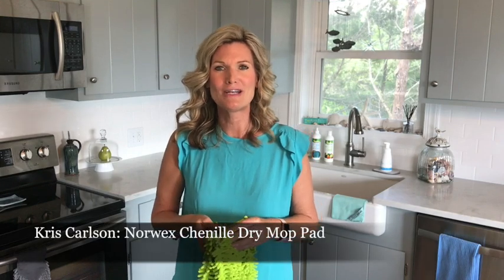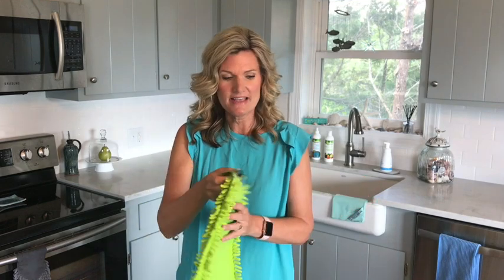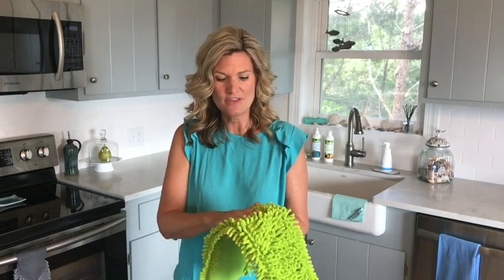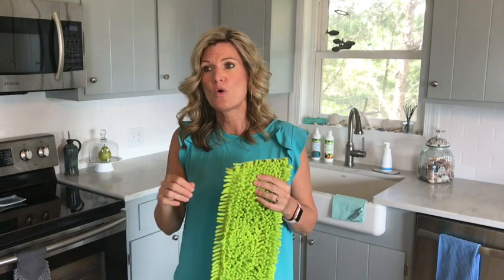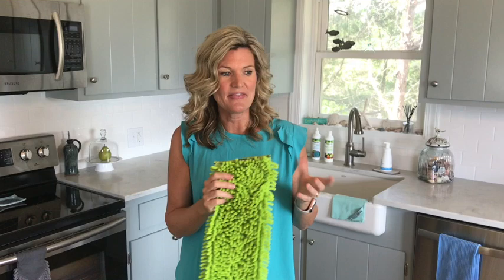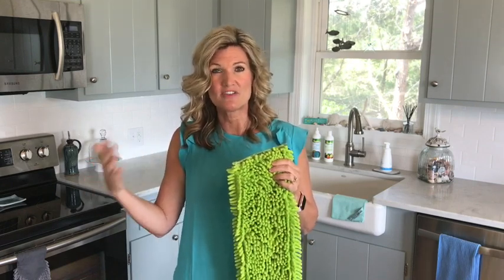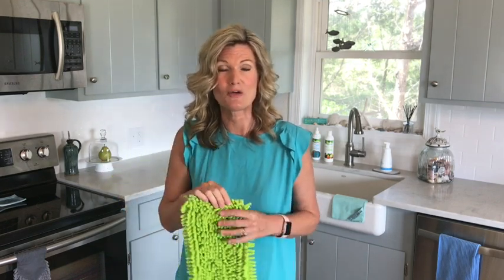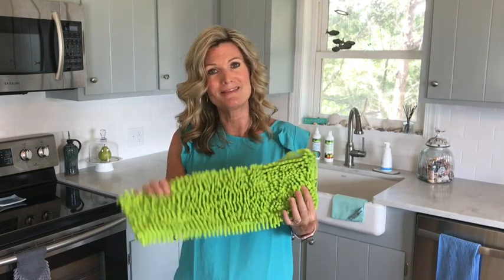Norwex Chenille Dry Mop Pad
Norwex Chenille Dry Mop Pad - The Norwex Chenille Dry Mop Pad is a new Norwex product for fall 2017!

The Norwex Chenille Dry Mop Pad is a new addition to our amazing mop system. It texture is similar to the Norwex EnviroWand and is perfect for areas that tend to have a lot of dust or pet hair. The Chenille Dry Mop Pad is extra plush so it grabs onto those bigger crumbs as well. This is a must have add-on for anyone who already has a loves the Norwex Superior Mop System.

Book a Norwex Party
Buy Norwex Products
Find Out How To Sell Norwex - Become A Norwex Consultant